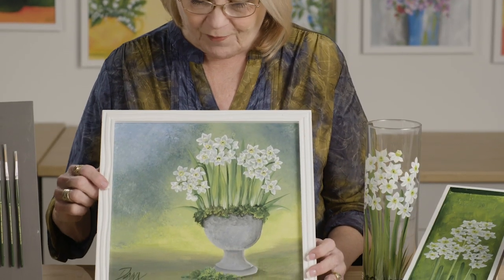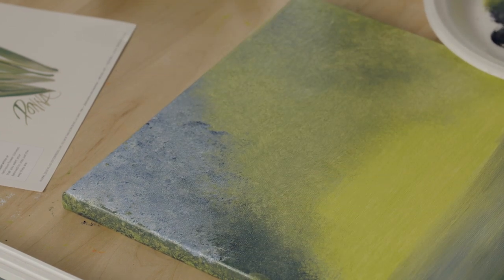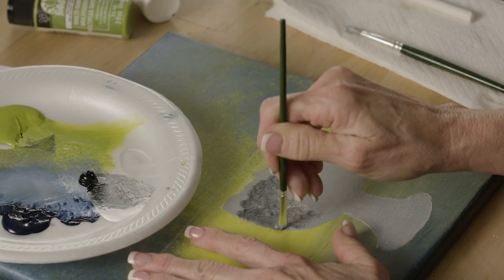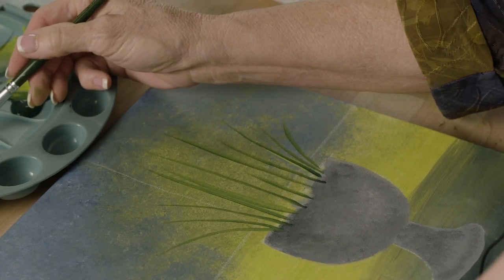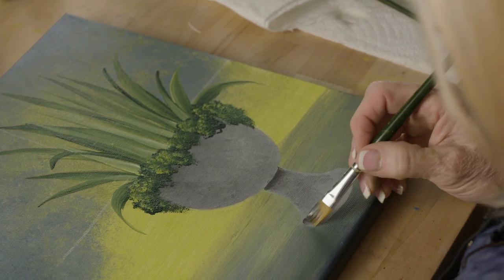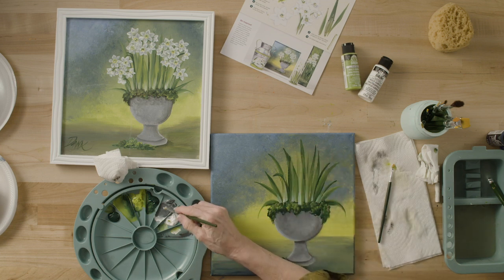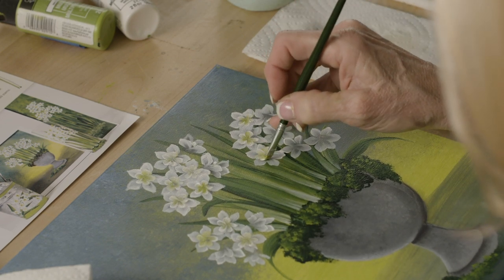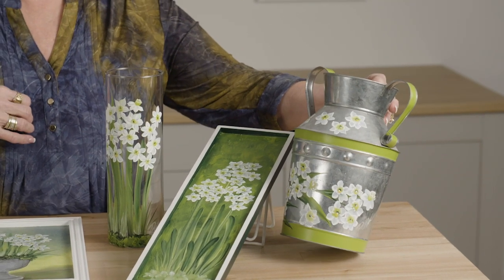Let's Paint - Donna Dewberry Flower of the Month - December Paperwhite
Donna makes learning to paint fun and rewarding! Just follow along and in no time you will be making beautiful flowers of the month.

We made it easy to start painting and created the Donna Dewberry Let's Paint kit. The kit includes:
-12 FolkArt Multi-Surface acrylic paint colors,
-FolkArt One Stroke 10 piece beginner brush pack,
-FolkArt Floating Medium,
-FolkArt Home Decor sponge, and
-12 full-color reusable teaching guides, one for each lesson (only available in the kit).

Including the Let’s Paint Donna Dewberry Kit and Studio Lesson series